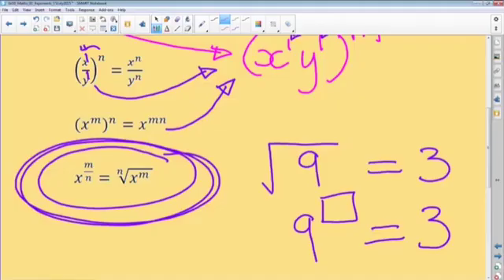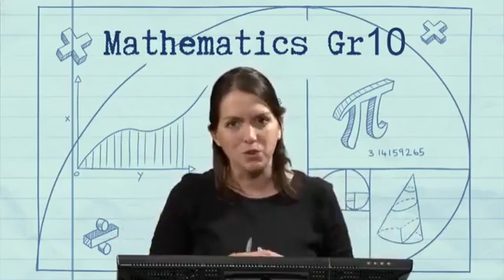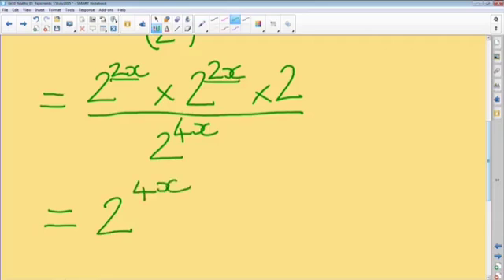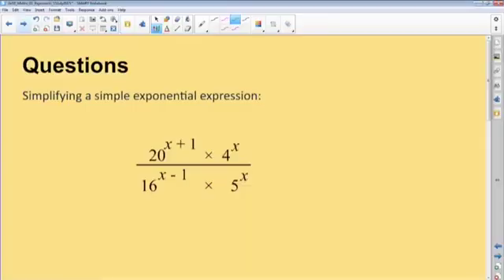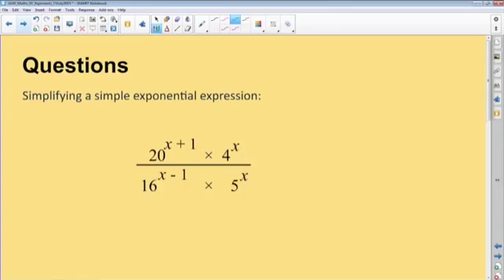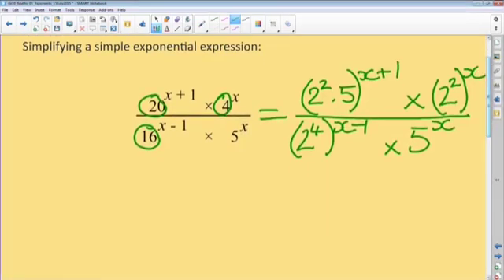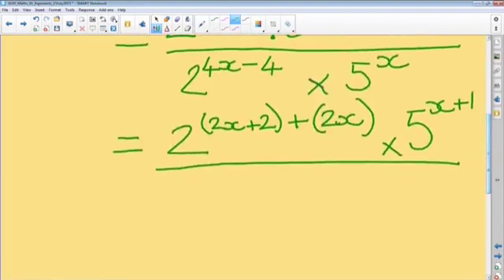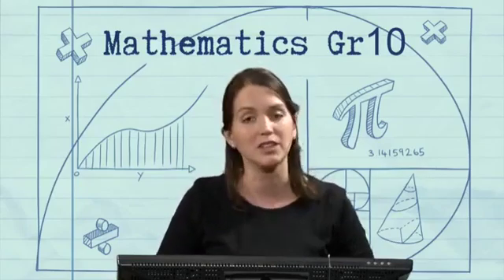1099 Gr10 Maths Exponents Seg 2